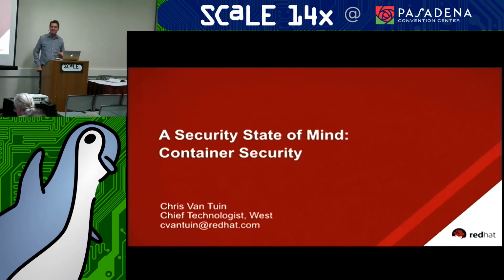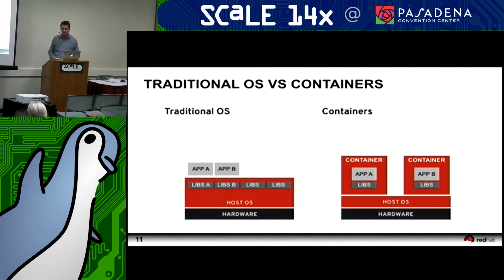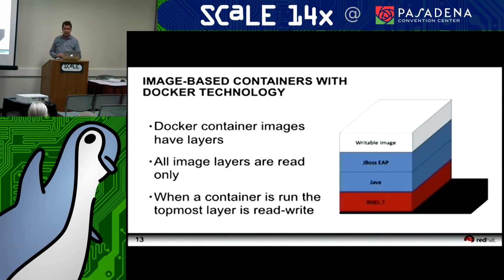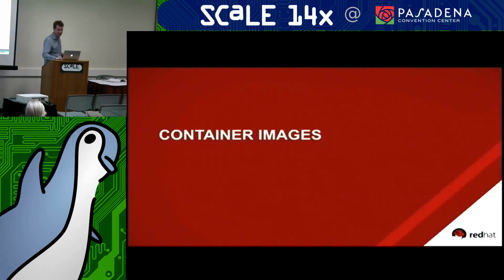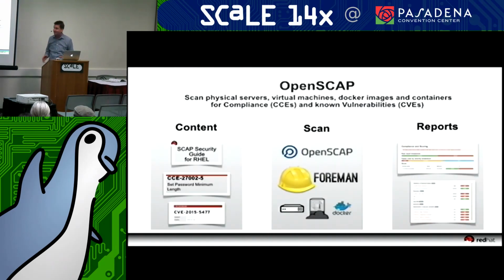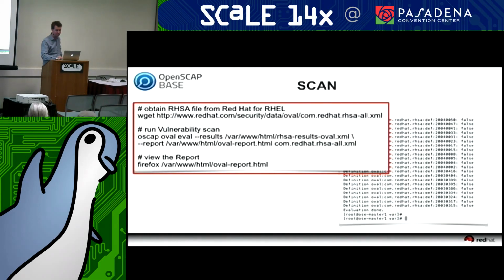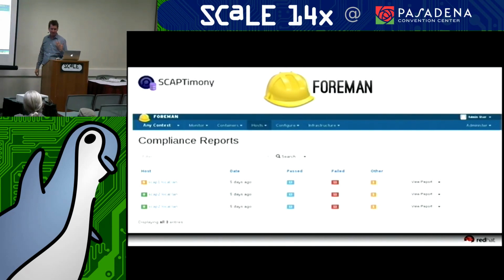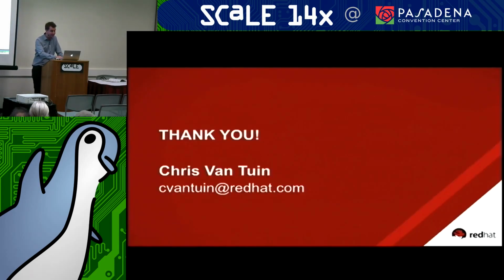A Security State of Mind: Compliance and Vulnerability Audits for Containers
Talk by Chris VanTuin

 Join Chris Van Tuin, Chief Technologist, West at Red Hat, as he walks through how OpenSCAP can help protect and secure the business.